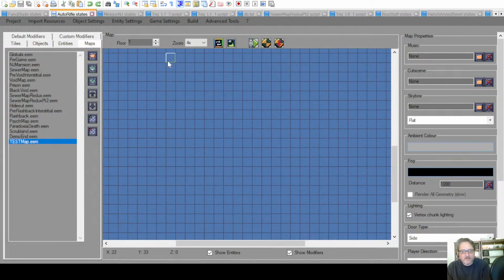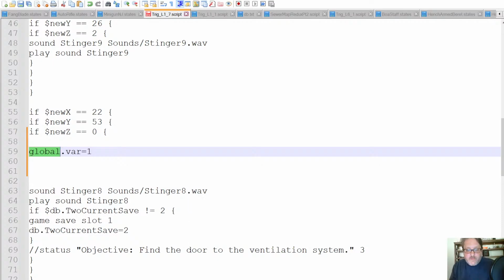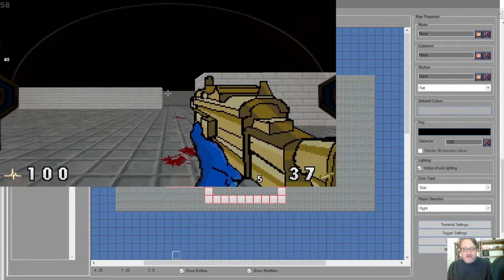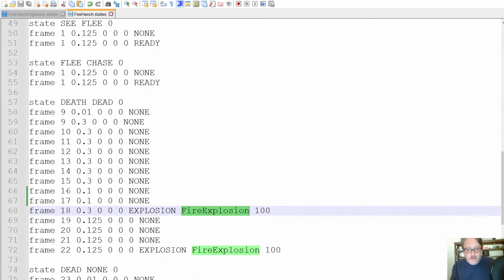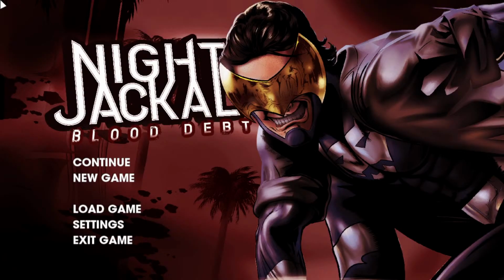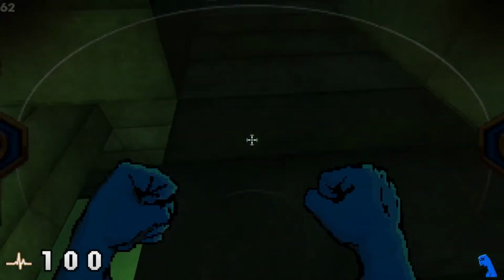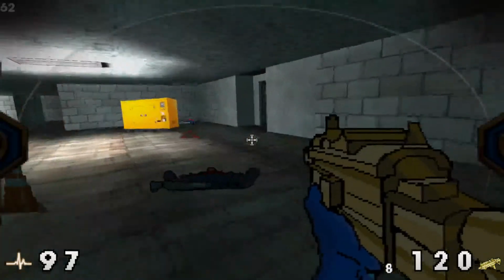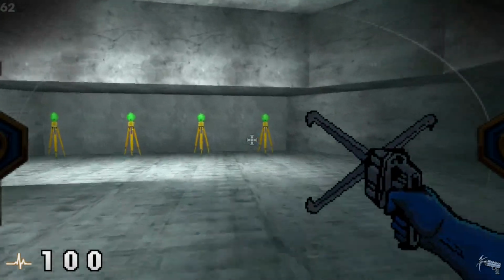Night Jackal: Blood Debt - Devlog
Devlog on Night Jackal: Blood Debt, an upcoming boomer shooter created in EFPSE. Published by DOSMan Games. Out October 2025.